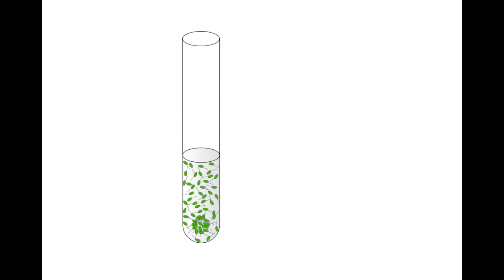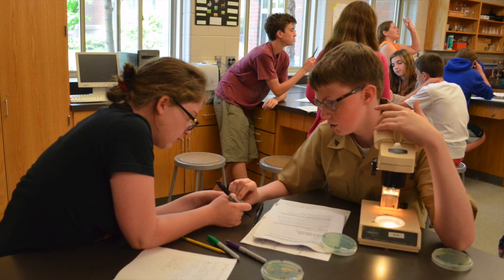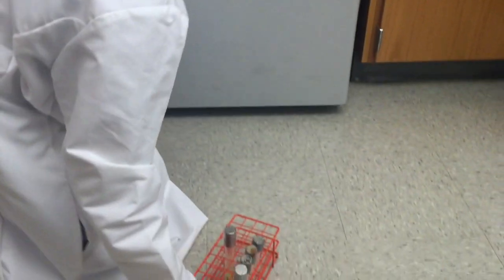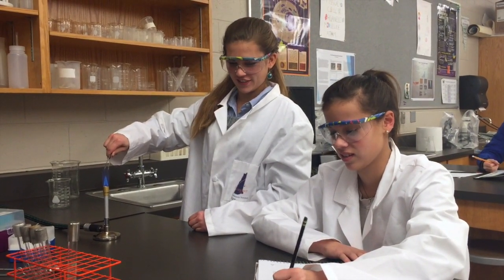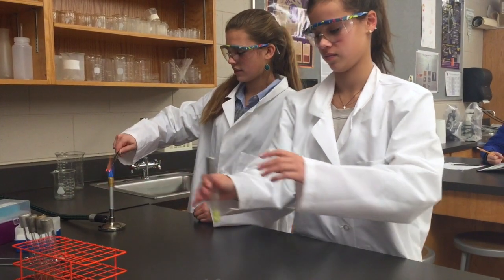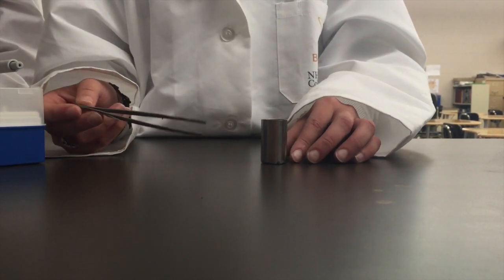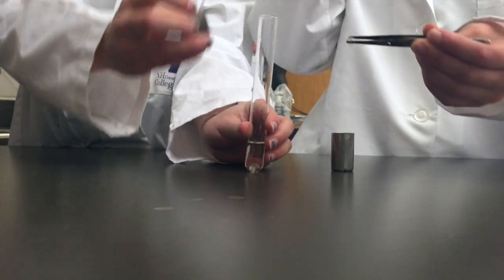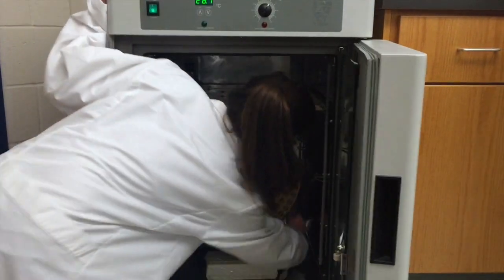How to Execute Daily Bead Transfers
EvolvingSTEM: Instructional Video "How to Execute Daily Bead Transfers"